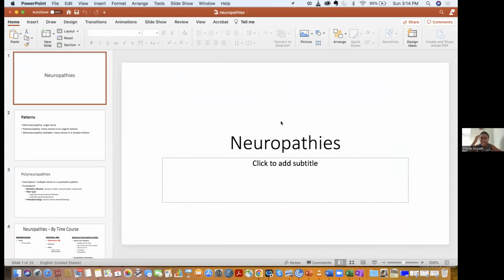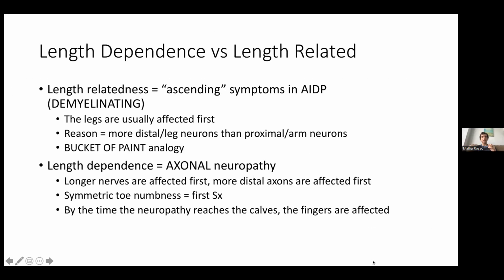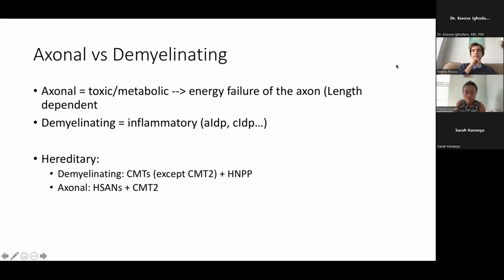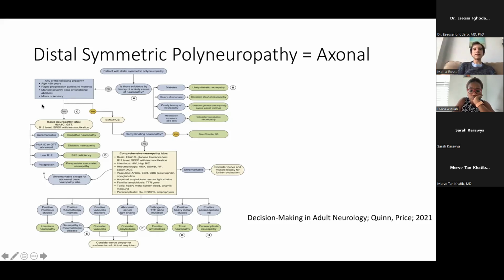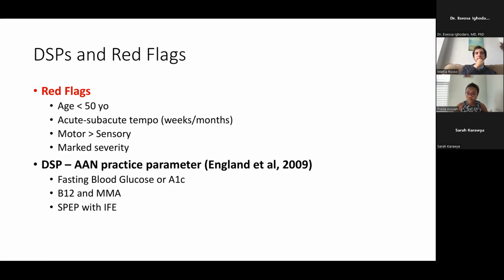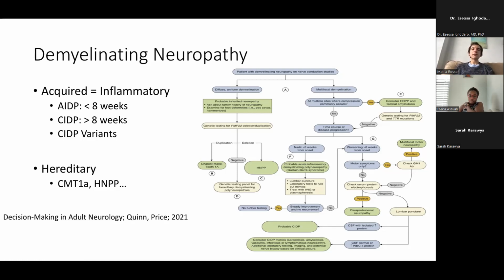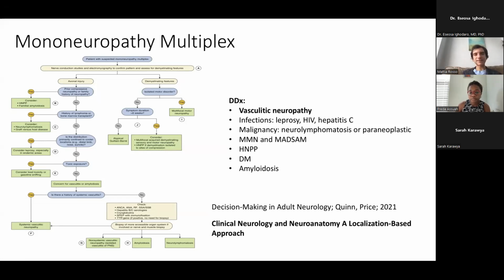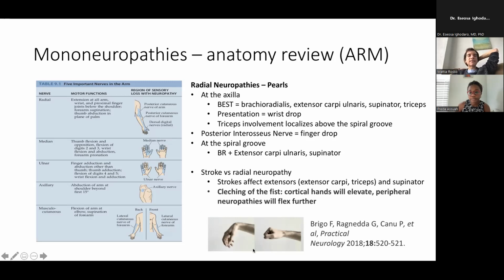Neurology Study Group: Neuropathy